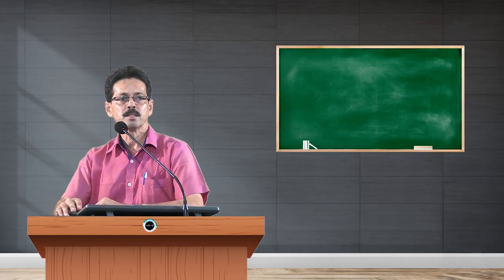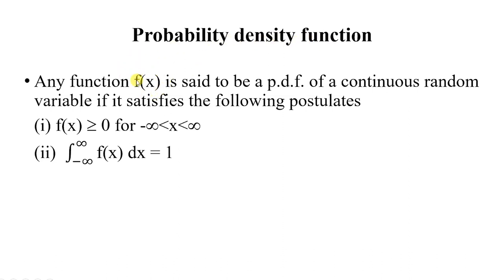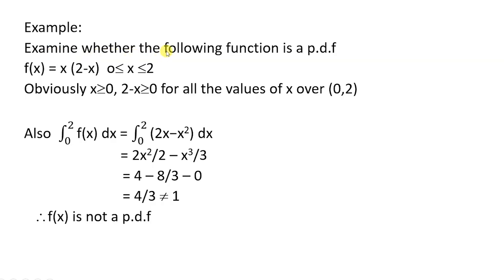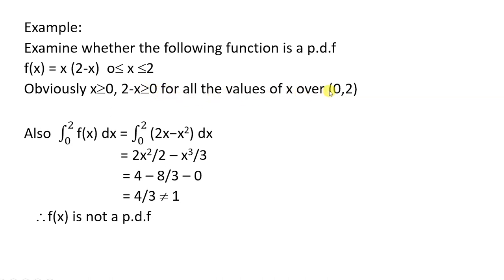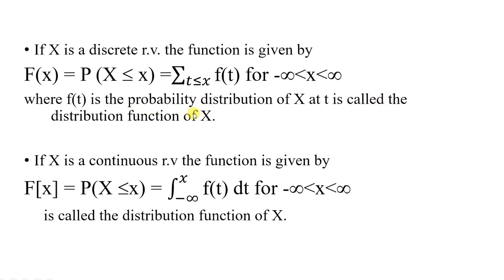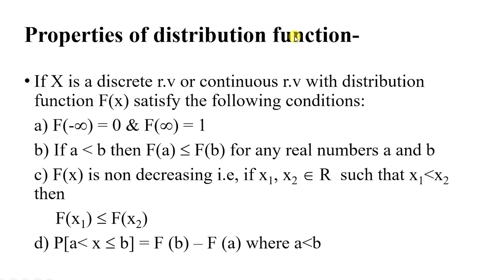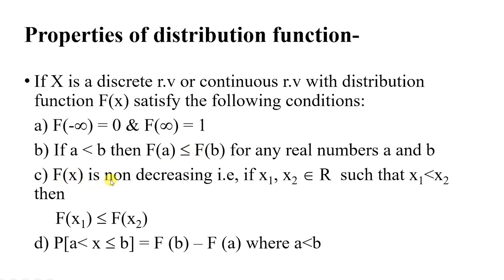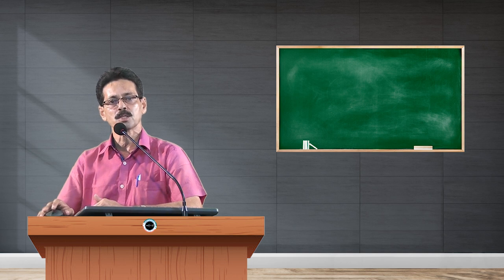SDM E-learning: Prob. density fn (Mr.Shanthiprakash)